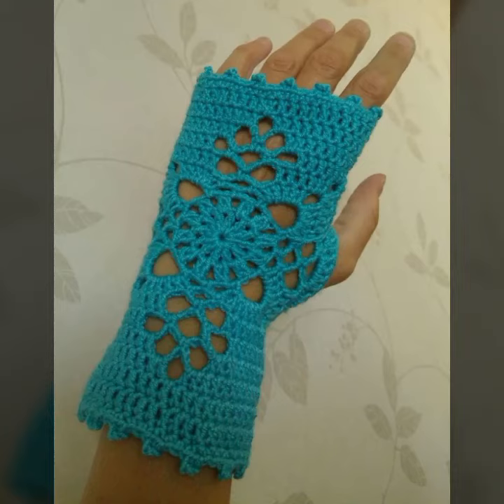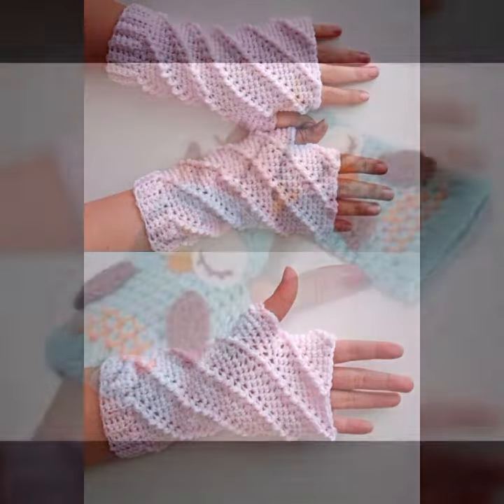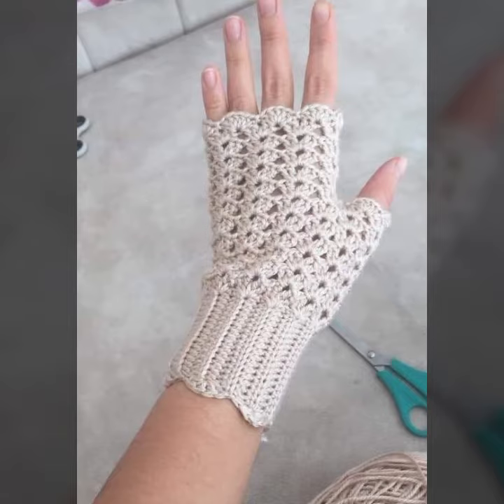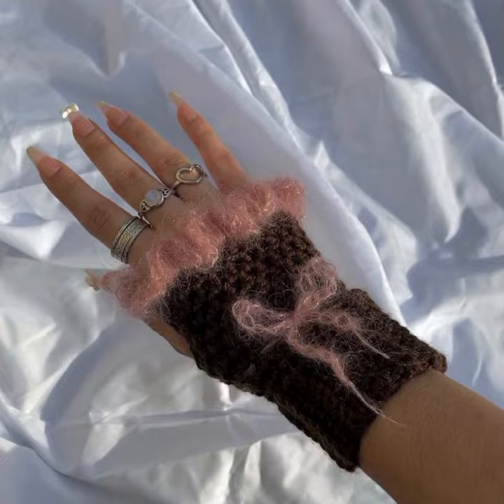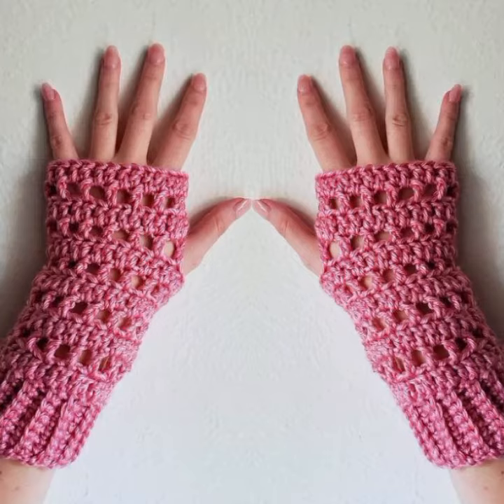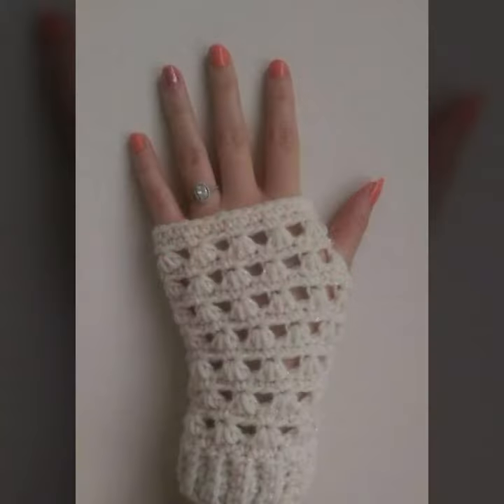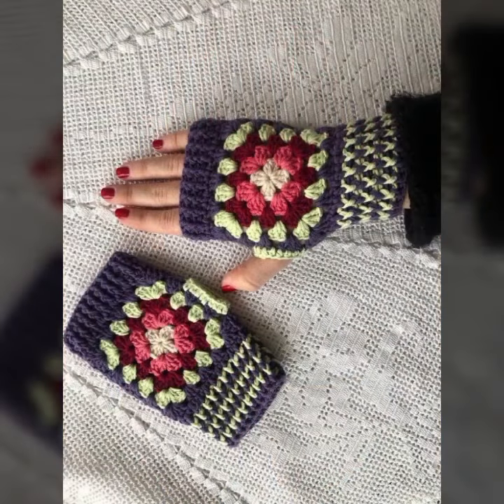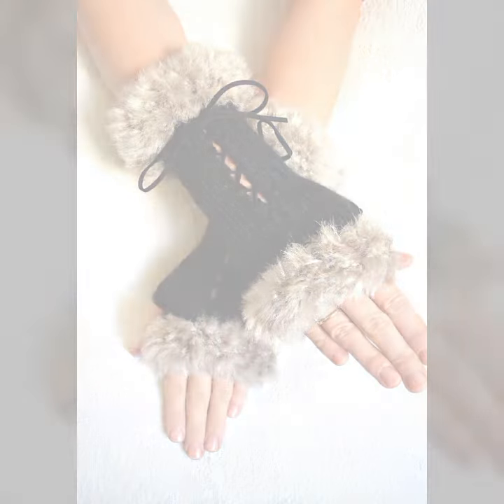BEST DESIGNER IDEAS OF BEAUTIFUL EASY TRENDY CROCHET HANDMADE FINGERLESS GLOVES PATTERN DIY PROJECTS